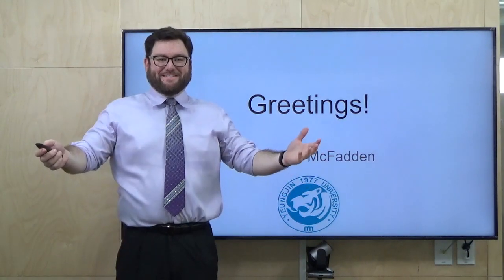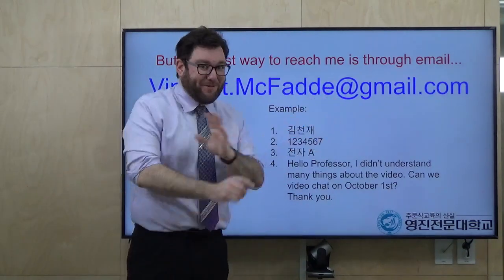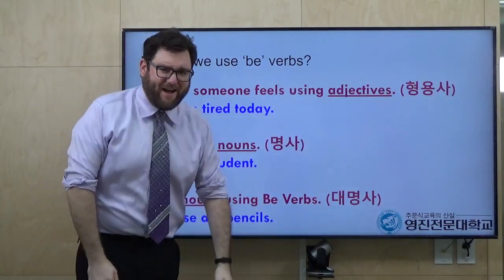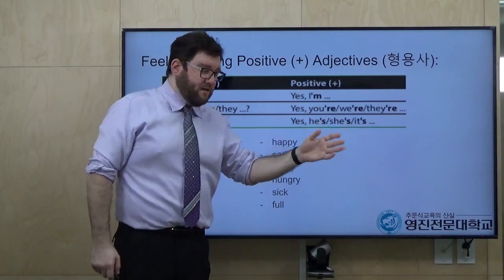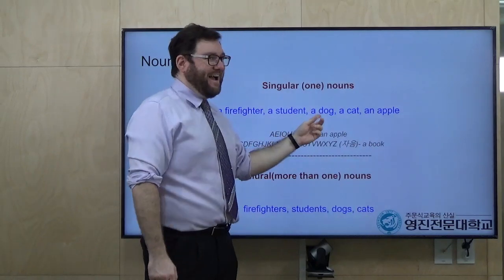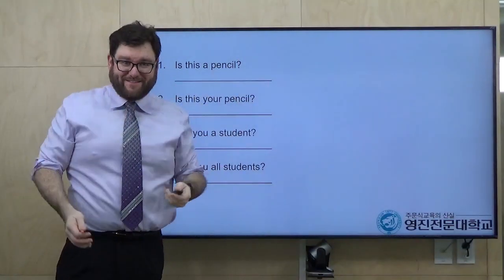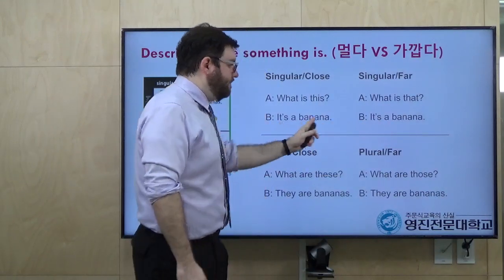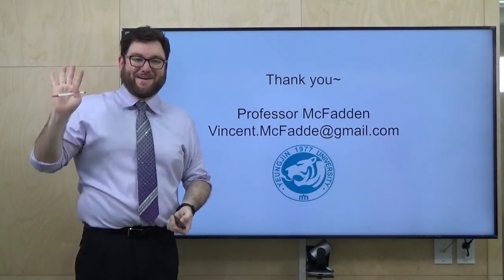Yeungjin University- Professor McFadden, Week 1 (Introduction & Be Verbs)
Welcome to English Class! In this video I will introduce myself, talk about our online rules, and then teach Be Verbs (Be 동사). I hope we can meet in the classroom soon. Please be safe and healthy~